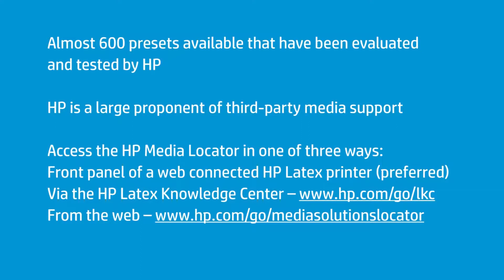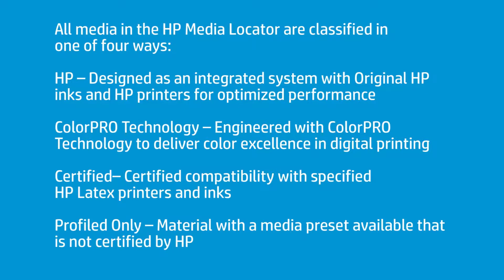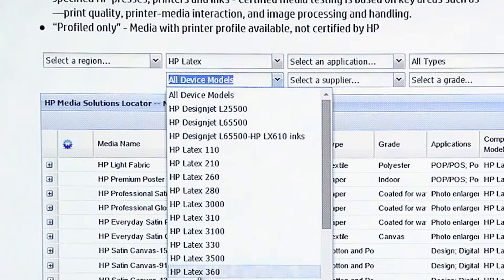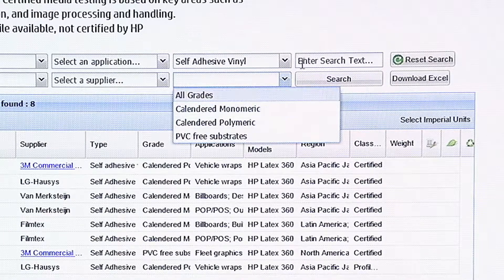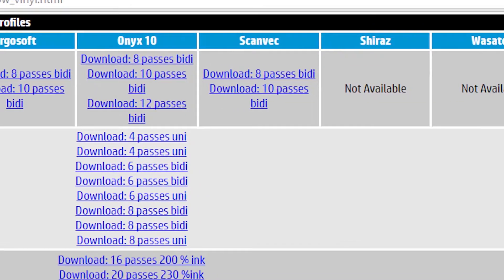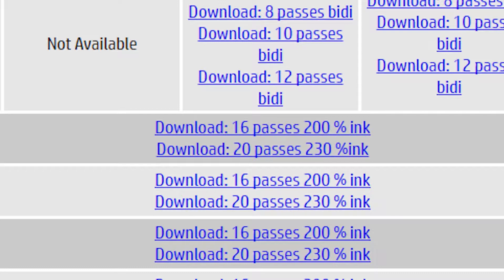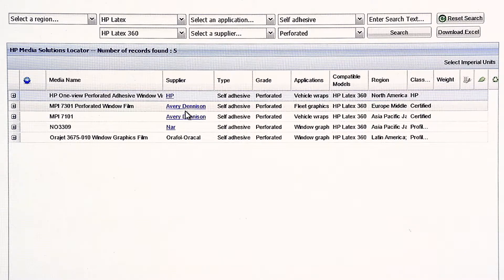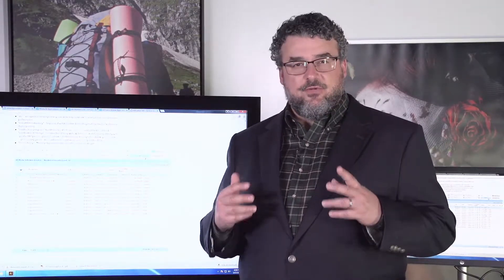Jak korzystać z serwisu HP Media Locator